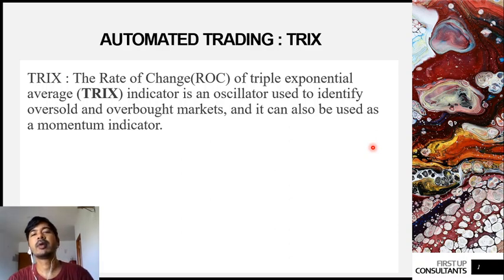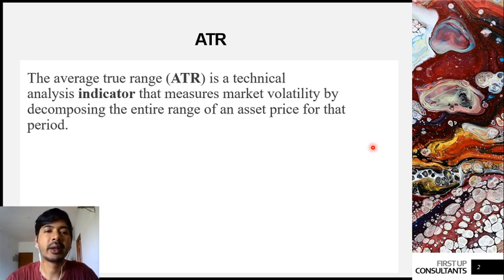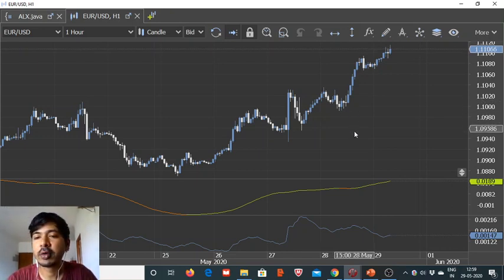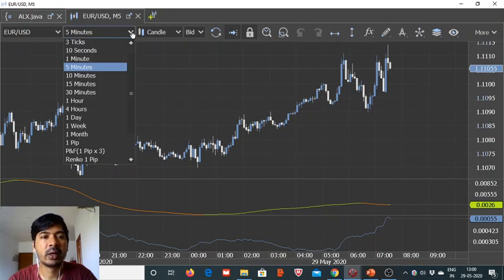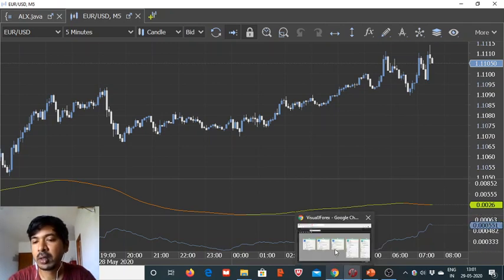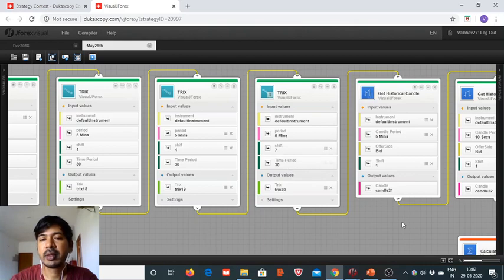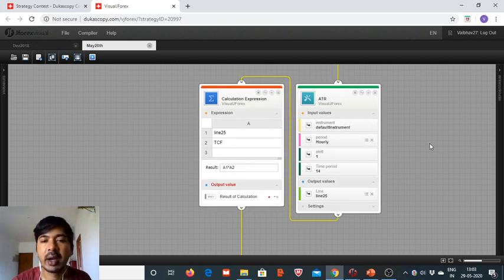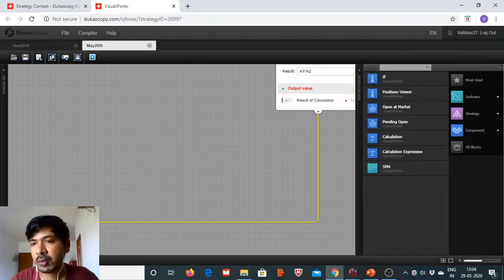Automated Trading: TRIX | Part 2